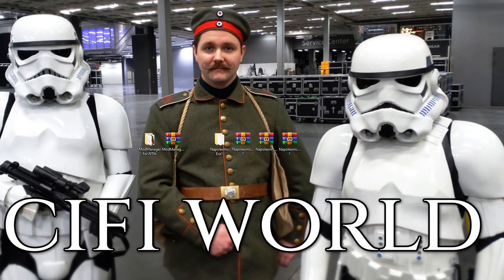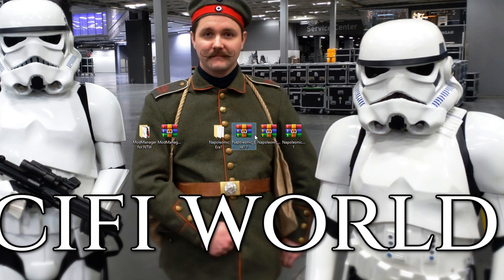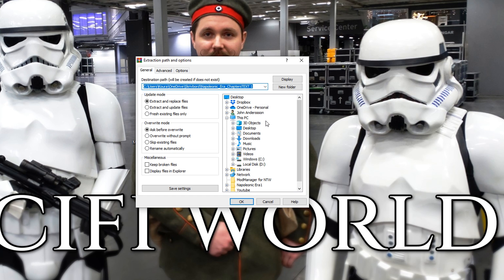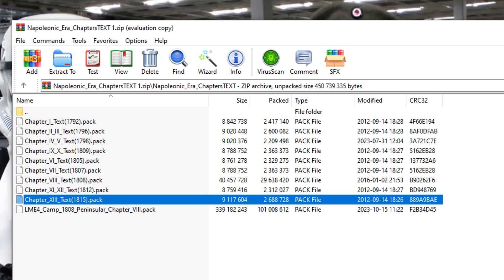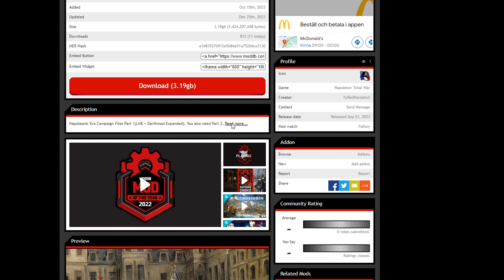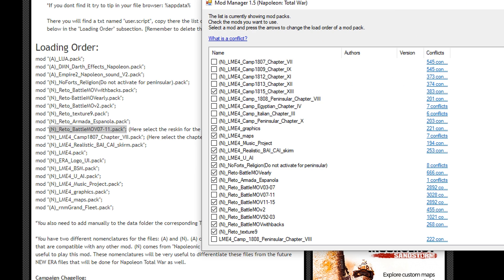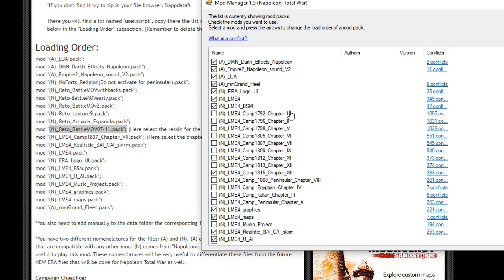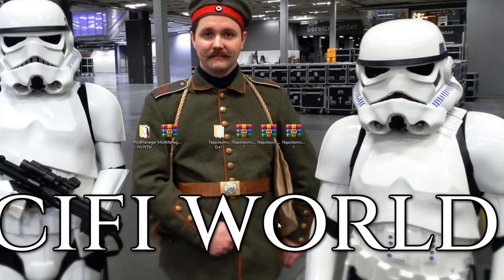How to install Napoleonic Era Chapters Mod